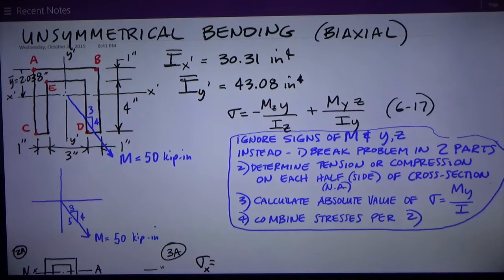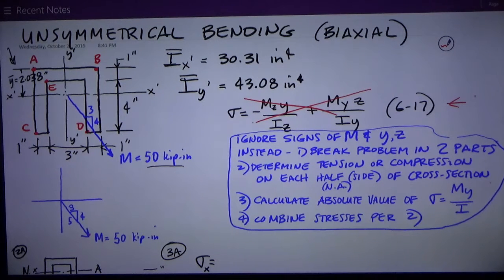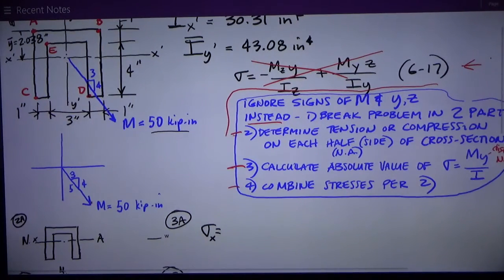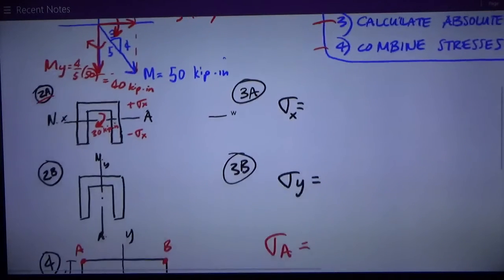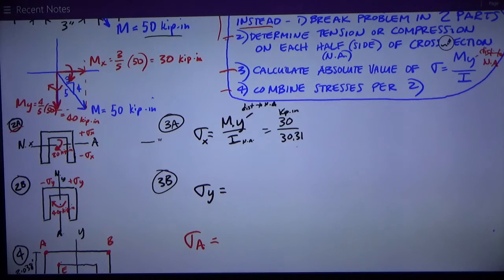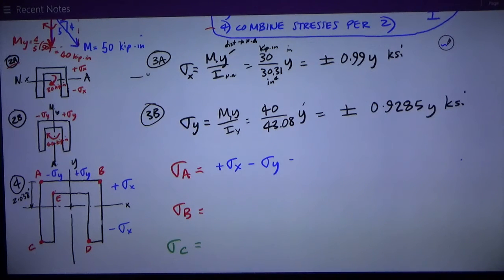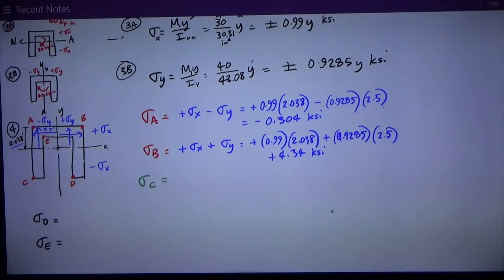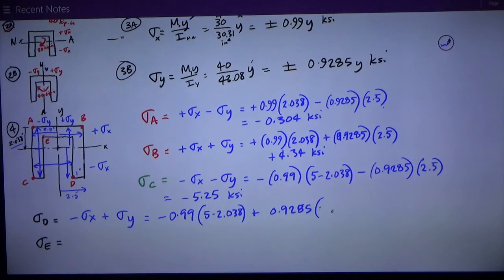Unsymmetrical Bending Example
Solids - Unsymmetrical Bending (Biaxial) Stress